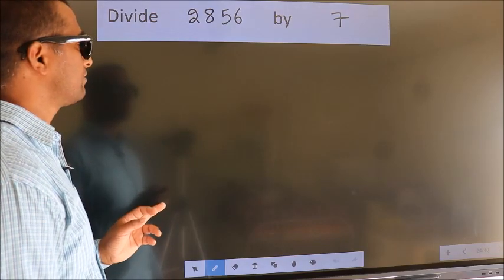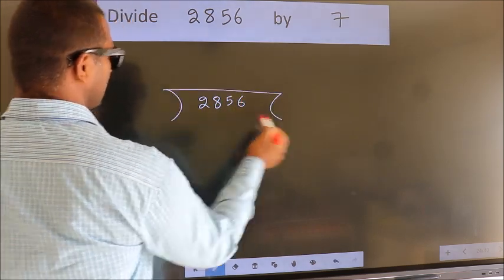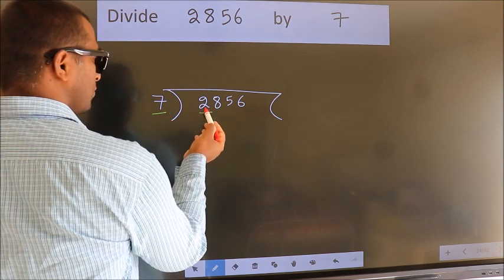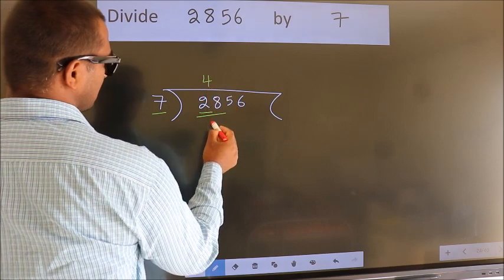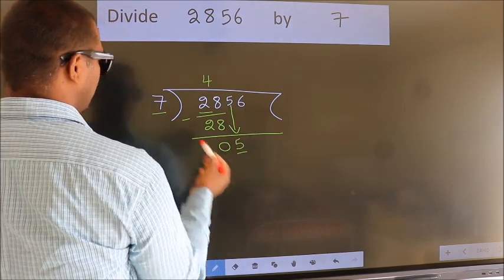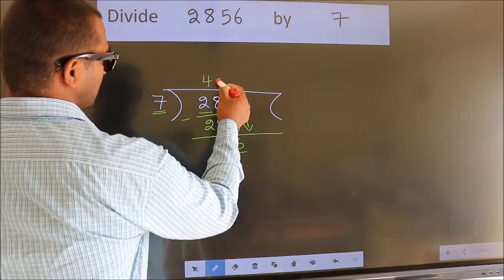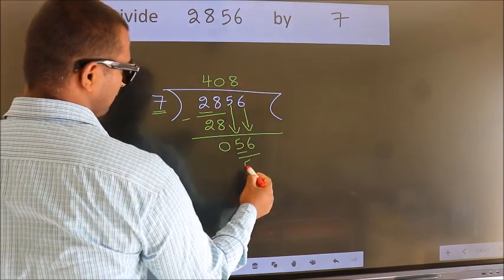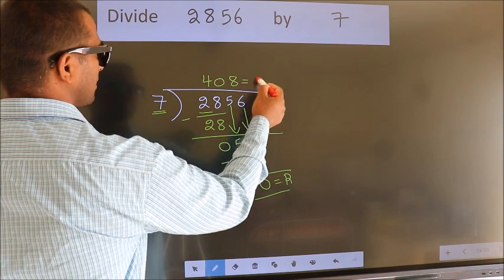Divide 2856 by 7 many get this quotient wrong